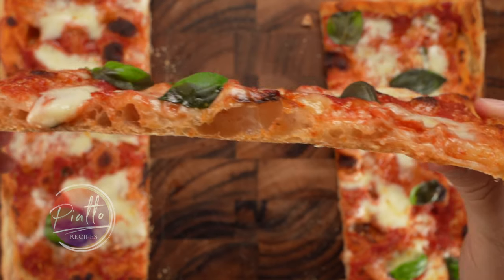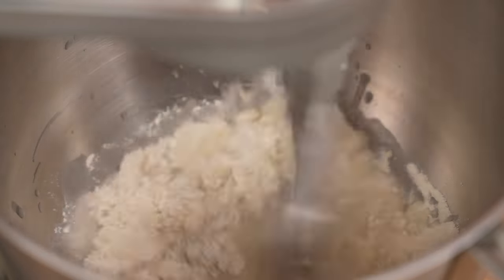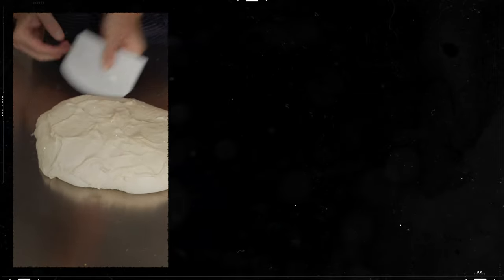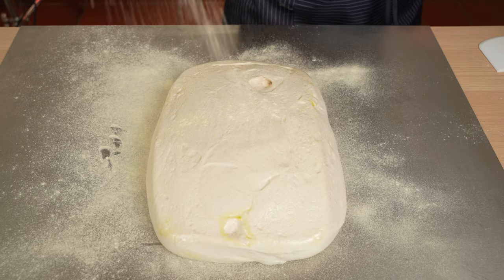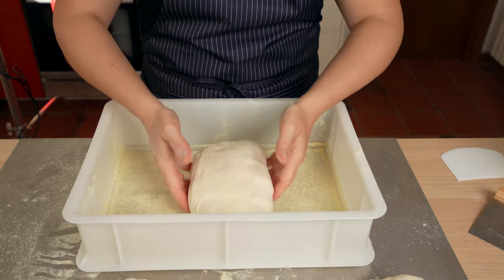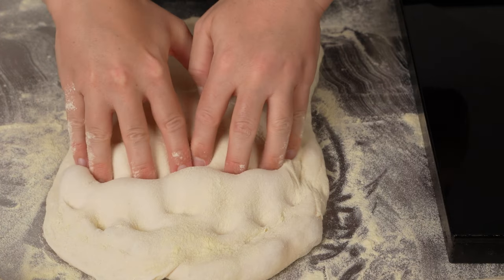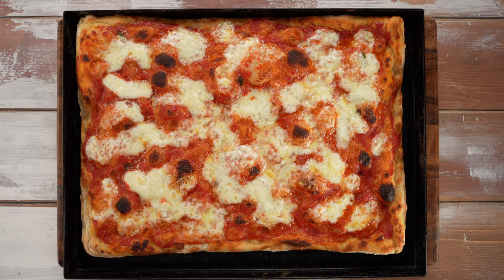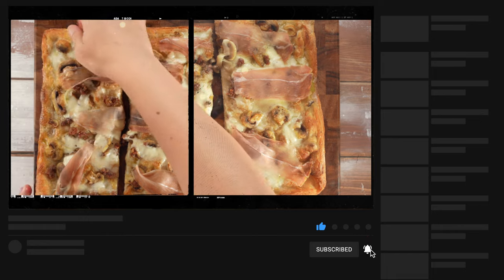PAN PIZZA - Homemade in 3 Hours!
An EASY and FAST homemade PAN PIZZA just as many families make it in Italy! This homemade pizza dough is digestible, delicious and ready in about 3 hours. Sometimes called 'sheet pan pizza' (in italian "pizza alla teglia"), this pan pizza is the most popular in homes throughout Italy.

In this PIATTO™ video recipe,  we present:

Homemade PAN PIZZA in 3 Hours
Learn how to make a homemade pan pizza to DIE FOR! This homemade pizza dough can be ready for baking in about 3 hours. We'll show you how to bake it as a classic 'Pizza Margherita' and as a 'boscaiola' pizza with sausage and mushrooms.

In this video, we'll show you how...
➠ how to make homemade pizza dough that is highly digestible in just 3 hours
➠ how to make pizza dough with a stand mixer (here, a Kitchenaid stand mixer)
➠ how to stretch pizza dough for a sheet pan pizza
➠ how to bake a delicious pan pizza in a conventional home oven

WHAT FLOUR WE USED
► Caputo ‘Nuvola’ Flour ‘0’

HOW TO SELECT FLOUR FOR PIZZA
THE GLUTEN:
Gluten is a hydrophobic protein (it does not dissolve in water) which derives from the union of the two most abundant proteins in flour: glutenin and gliadin.

THE STRENGTH:
Expressed with the letter "W" —gives us a clear idea of ​​how our dough will behave during and after rising.

The strength is measured by the manufacturers through a laboratory device called Chopin's alveograph and is directly proportional to the amount of gluten in the dough.

By definition, flours with W between 180-260 are medium strength flours. Below 180? The flour is weak. Above 260? The flour is strong.

THE SELECTION:
Choose your flour based on the amount of hydration of the dough and the rising time.
The higher the water content and / or the time, the higher the W of the flour must be.

INGREDIENTS for 3 PAN PIZZAS
✔️ bread flour: about 9 cups (1 kg)
✔️ water: 3 cups (700 ml)
✔️ yeast (dry): 1 tsp; fresh? 6 grams
✔️ fine salt: 4 tsp (25 g)

Want to make 1-2 pan pizzas instead? Check the video for quantities.
Flour details: Choose a flour with a 'W' of 280-320
TABLE OF CONTENTS
0:00  intro
0:33  ingredients for one, two or three pan pizzas
0:41  how to make homemade pizza dough
0:53  how to choose flour for pizza dough
2:30 pizza proofs
5:00 stretching homemade pizza dough
5:30 baking a pizza margherita

PRODUCTS USED IN THIS VIDEO
► Ozeri Digital Food Scale